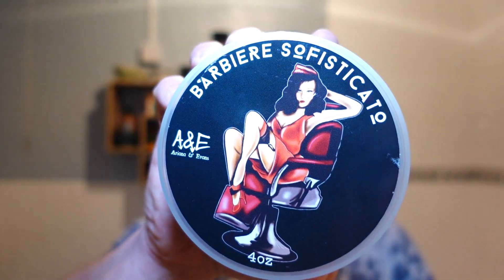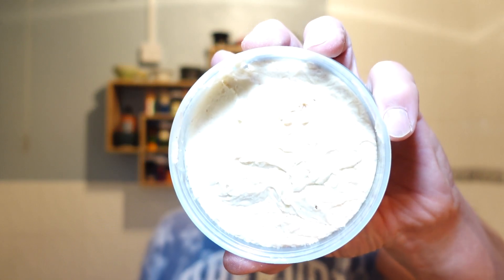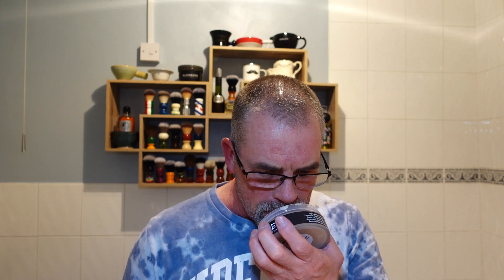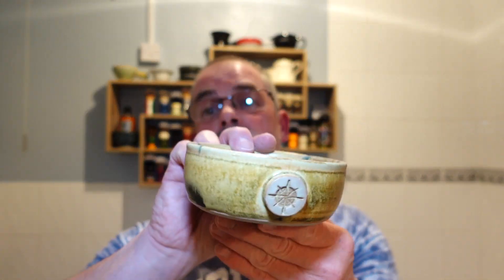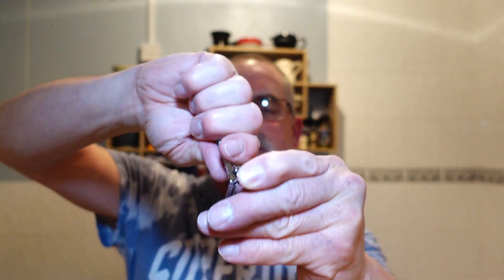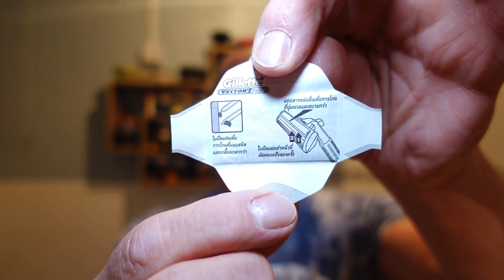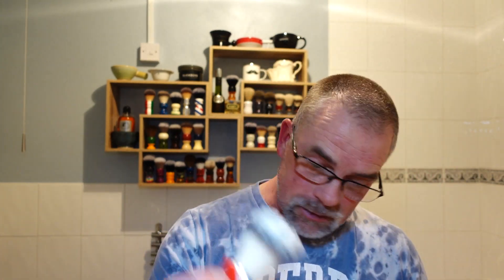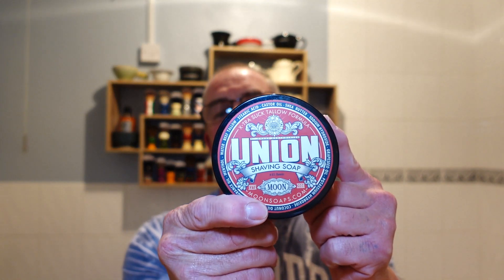A&E Barbiere Sofisticato / Edwin Jager DE89. And The 200 Subscriber Give Away... Stay Safe...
Products Used...
Razor. Edwin Jagger DE89.
Blade. Gillette Super Thin 2nd.
Brush. Omega Hi Brush Barber Pole.
Alum Block.
Aftershave. Pinaud Clubman Musk.
Balm. Nivea Skin Energy